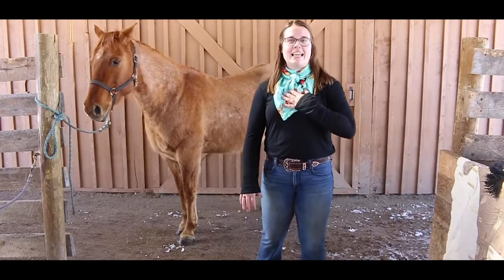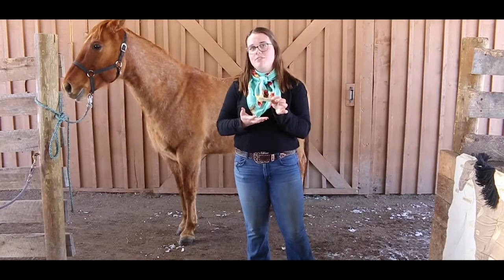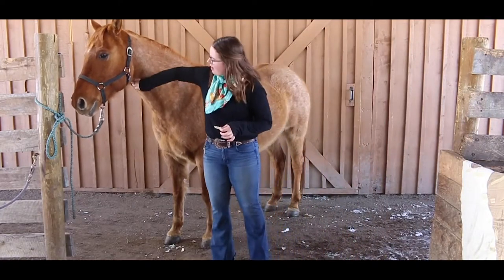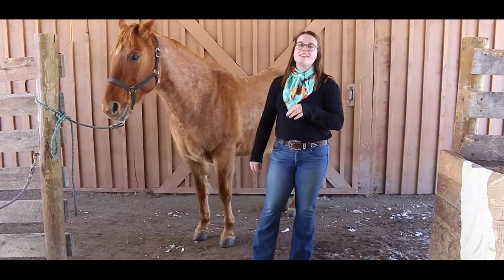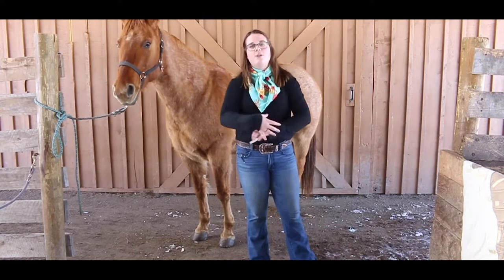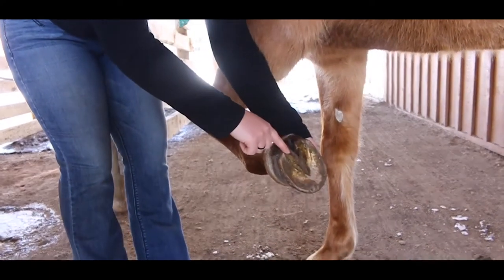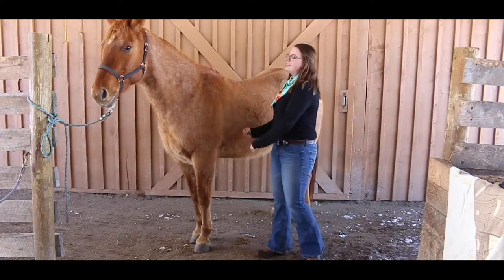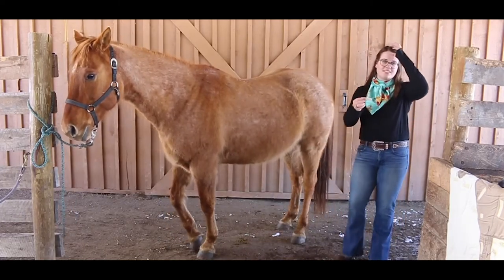Evergreen Barn #3 Parts of the Horse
Ever wake up in the night thinking I wish I knew the parts of horse? Well now's the time to learn! Watch as Katherina unravels the mysteries of the majestic horse.